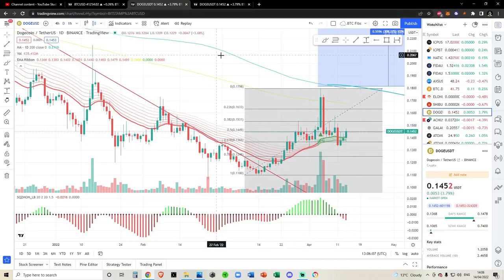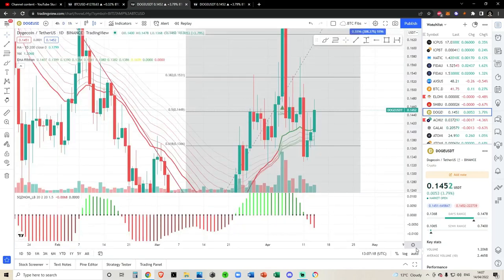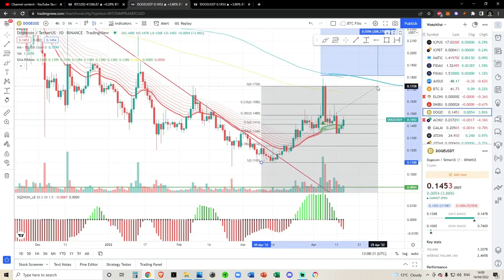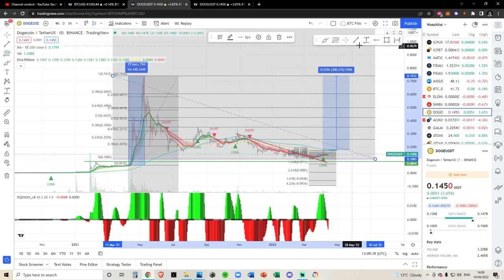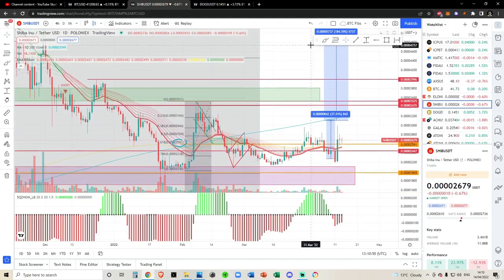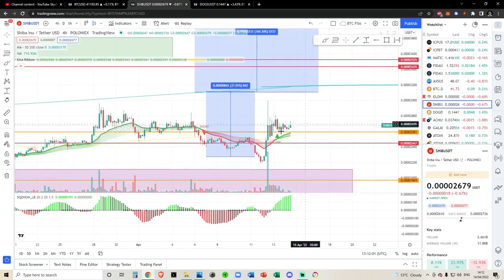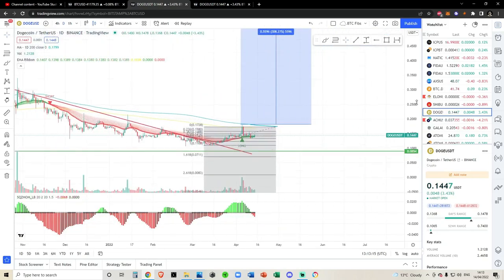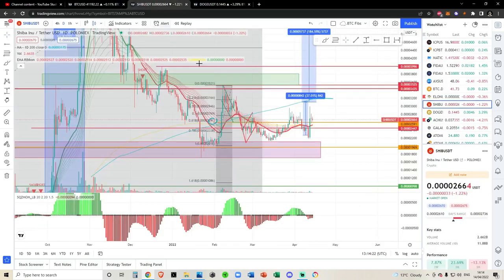DogeCoin + Shiba Inu Update! - Crypto Technical Analysis and Price Prediction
SPY BTC SOL ETH CRO ADA SLP LINK and other Alt Coin Analysis. Daily Crypto Updates, Bitcoin Crypto BULL MARKET Live Updates – April 2022

Links mentioned:
Tip in Crypto (if you want) CRYPTO WALLETS
Bitcoin: 3K84nZKz4Cxvmi9PEwHefkYRnSjjDsuUyA
Solana: 8wXrjRN4PsoWeVQiEkfBawDoeW7VTBTCXoVM2yoPUbYX
Solana NFT Wallet: 4pBsBDB8oLxteK3oREgxniy3yKGN8VLgUHtkHZy8eoip
Algorand: GNDSNNY2TCMRY6MBAMWDAHZW2MSPJ4NMDX4KQYF7H44X72THPSH3OHOMSA
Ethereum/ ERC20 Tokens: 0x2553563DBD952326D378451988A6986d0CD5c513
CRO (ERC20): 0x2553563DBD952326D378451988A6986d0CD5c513